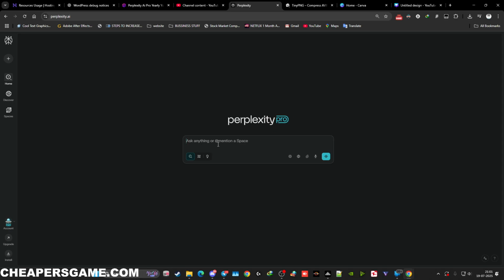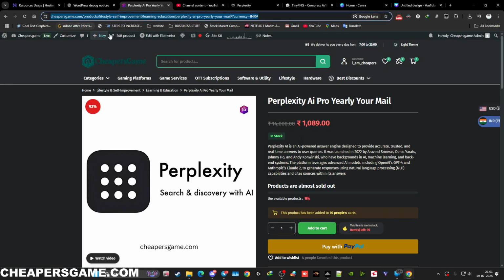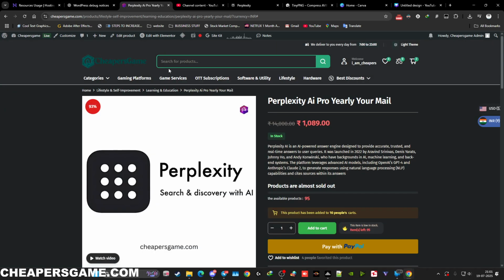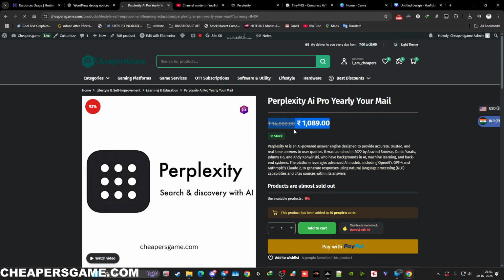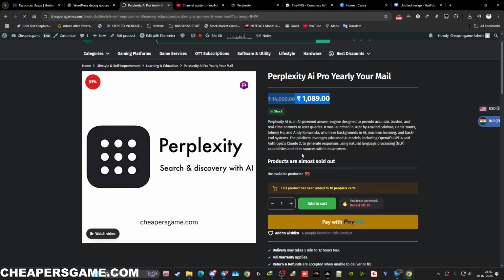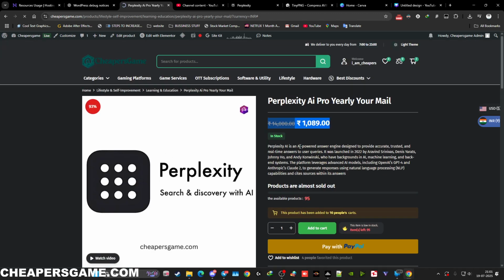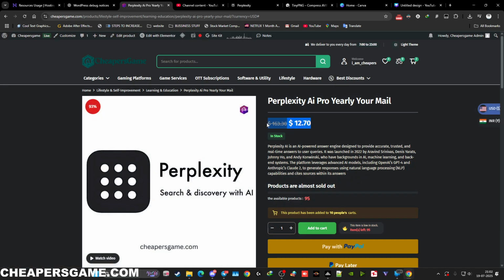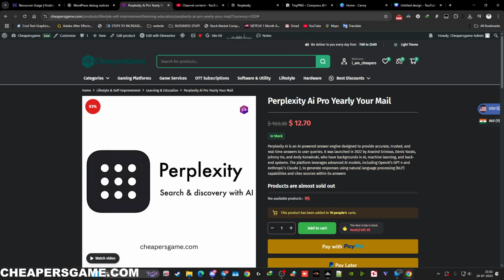Get 1 YEAR of Perplexity AI Pro — Delivered to Your Mail!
Boost your productivity with Perplexity AI Pro — one of the smartest AI tools for research, writing, and learning. This 1-year subscription is delivered straight to your inbox with global access and a Cheapersgame warranty.

✅ Features:
- 1 Year Pro Access
- Email Delivery (No login required)
- Use Globally
- Backed by Warranty

🎯 100% safe, fast delivery & excellent customer support.